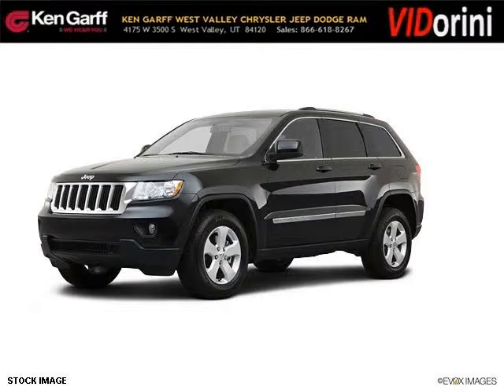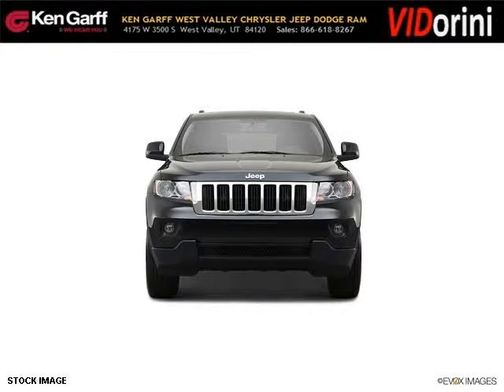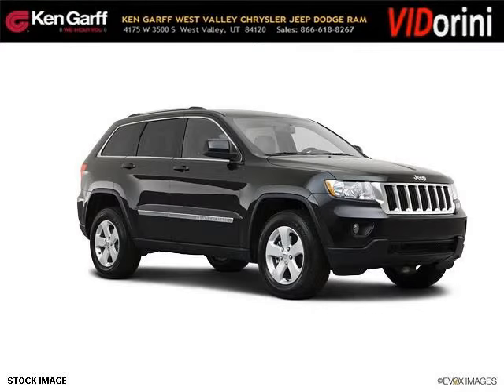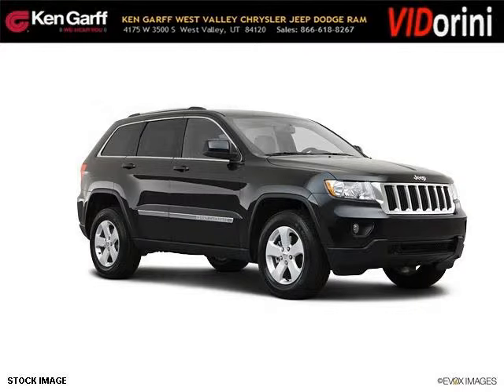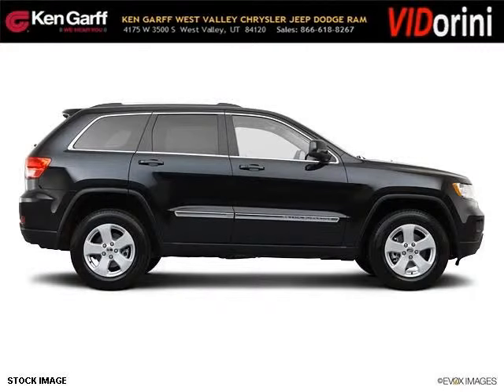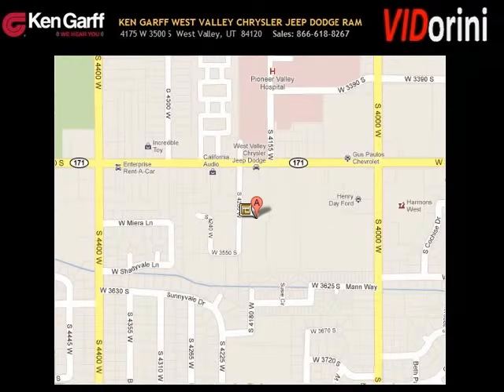2013 Jeep Grand Cherokee Layton UT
2013 Jeep Grand Cherokee null; 6 Cyl., 5 Speed Automatic, null; Mileage: 6; Cherokee